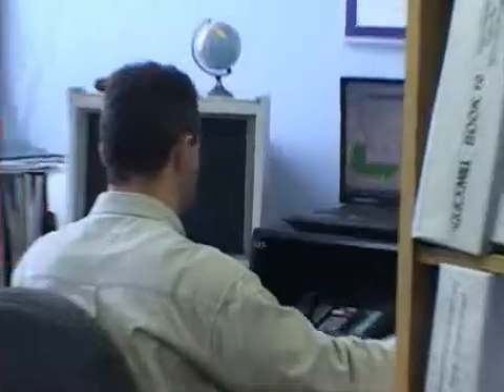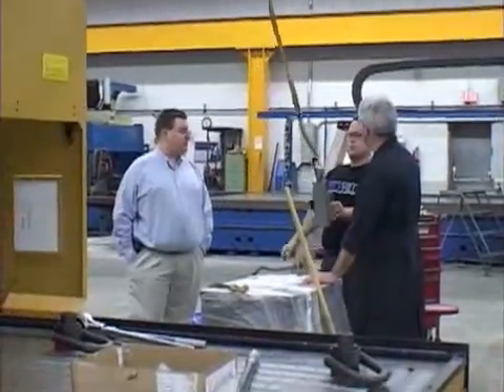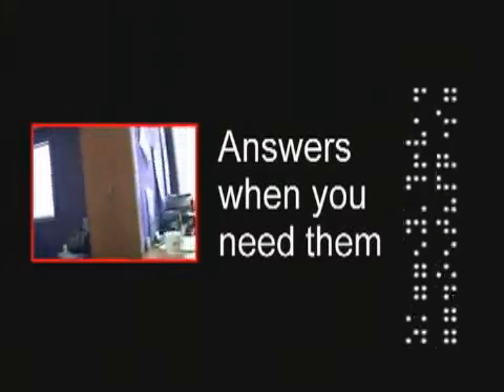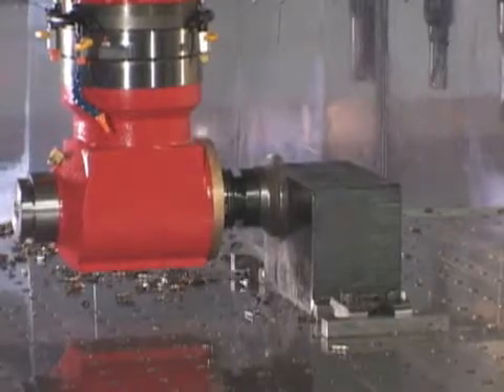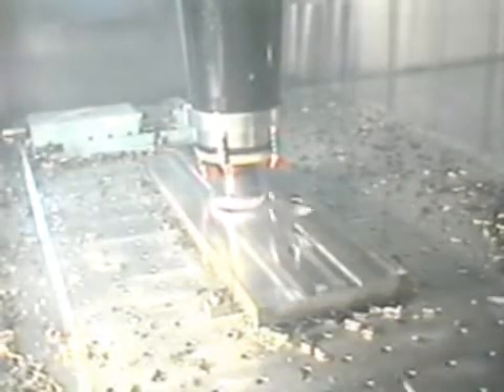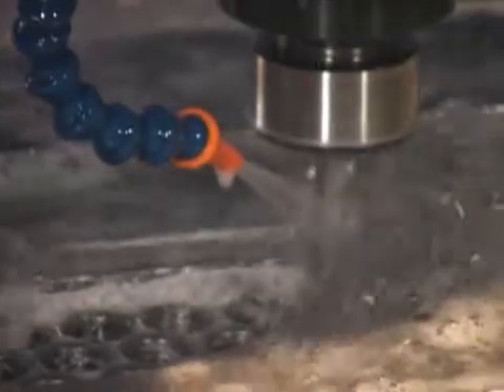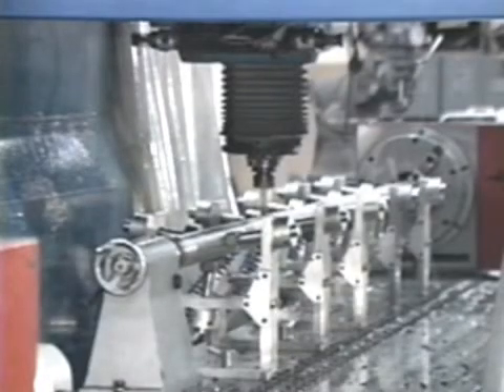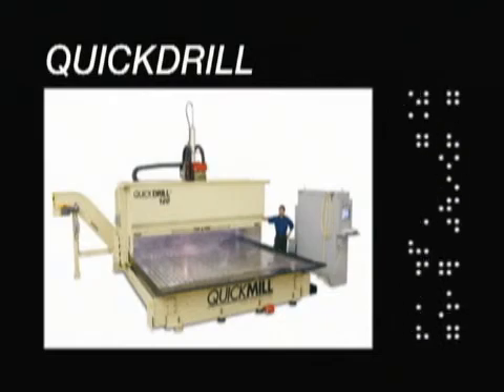Quickmill Overview Gantry Milling and Drilling Machines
Quickmill Overview Milling and Drilling Machines